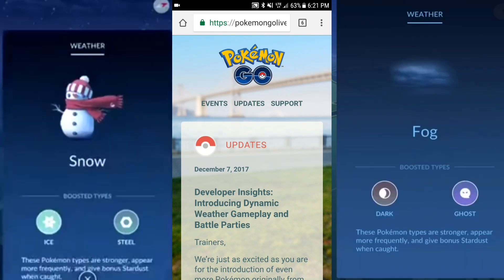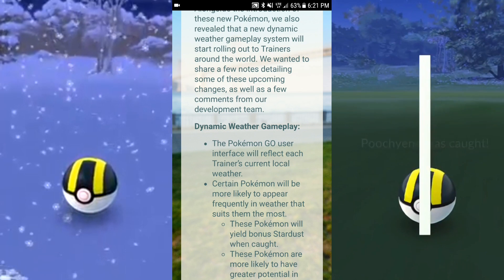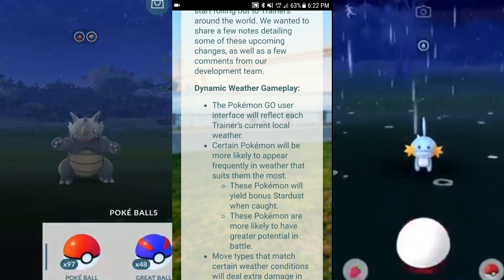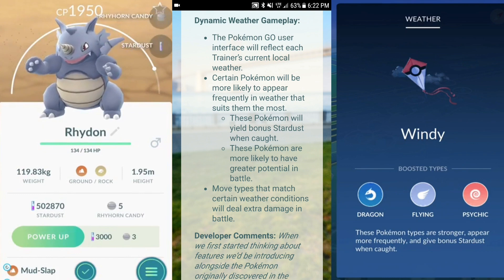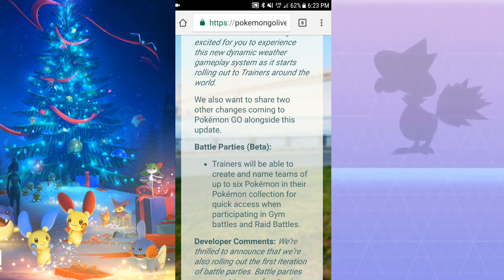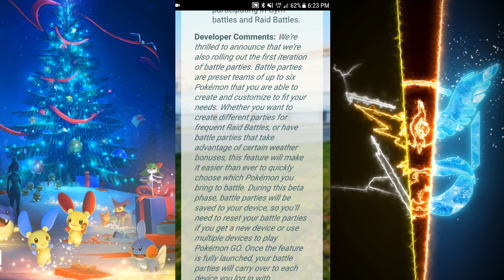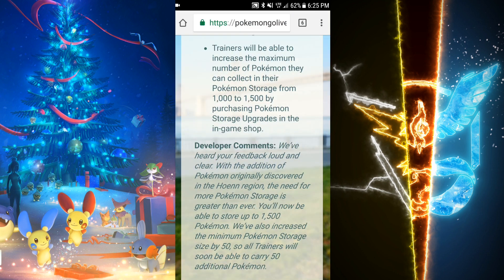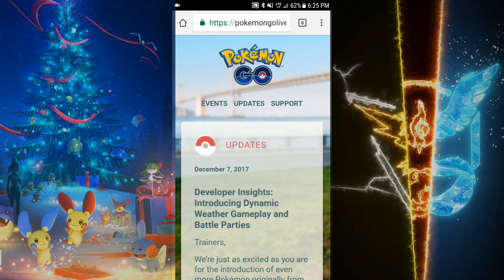POKEMON GO 500 MORE STORAGE SPACE | GEN 3 RELEASE & WEATHER AFFECTS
Pokémon GO update! 500 storage space and an increase of 50 for free. Gen 3 release soon along with weather features in Pokemon GO.